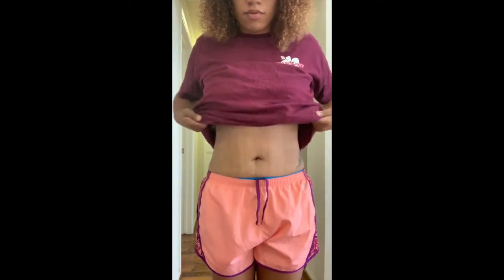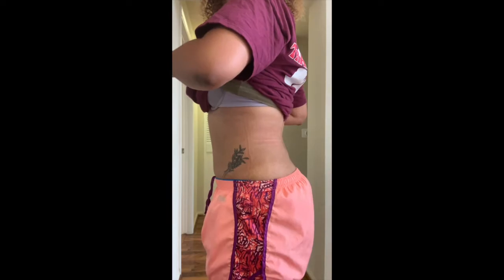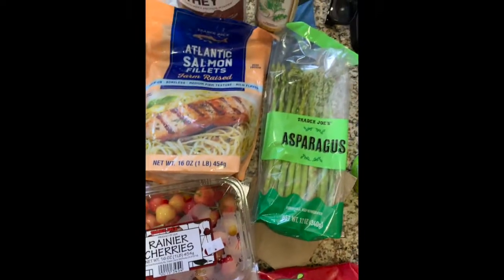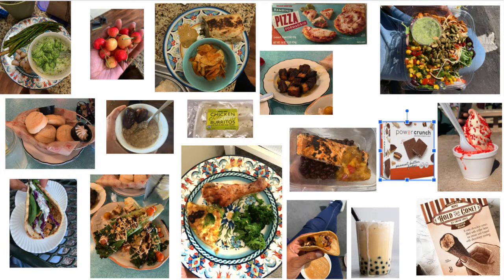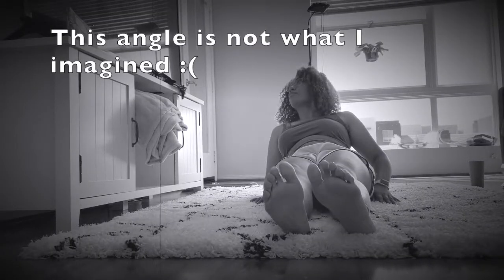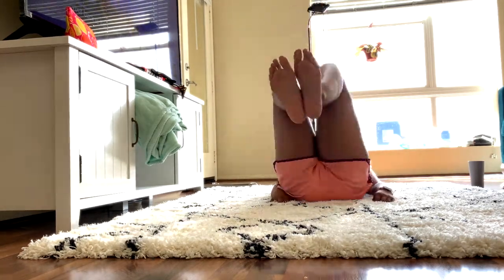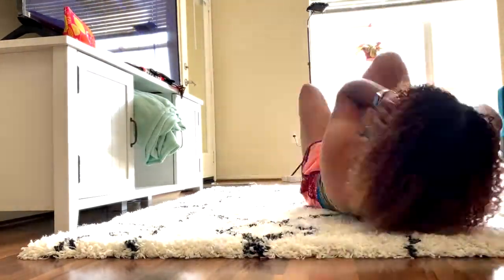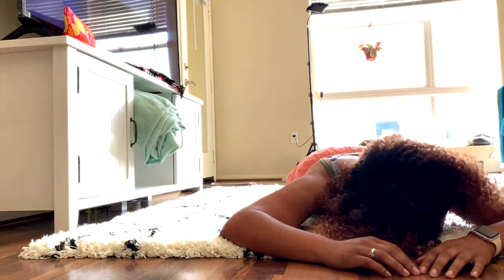I did Chloe Ting's Ab workout for 1 week.. cause I couldn't commit to two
Hi guys! So I can be a bit lazy and Chloe ting has a 2 week ab workout, so naturally, I decided to do it for one week to see if I could get ANY kind of results. Hope you enjoy it! Have a safe and enjoyable day!